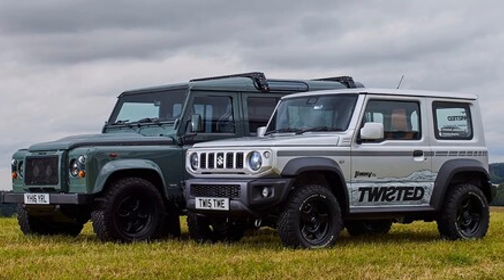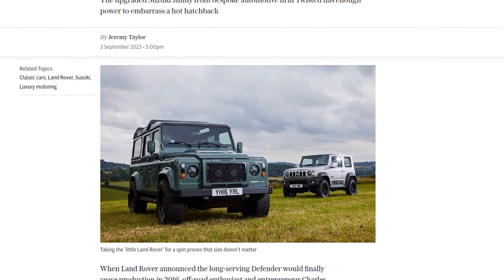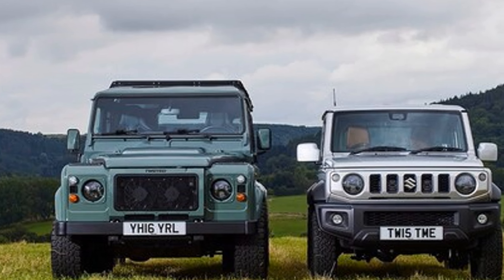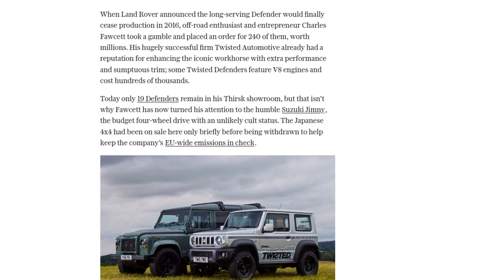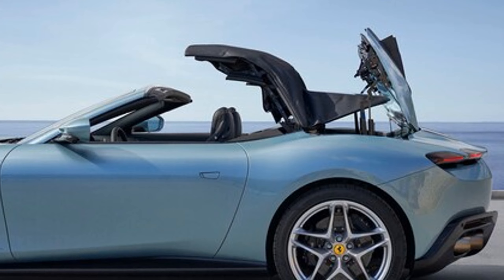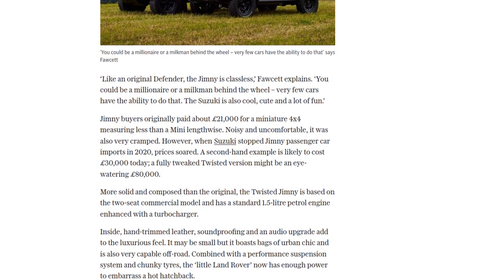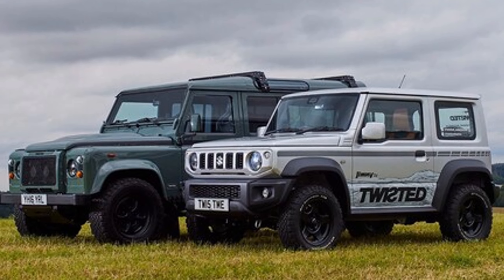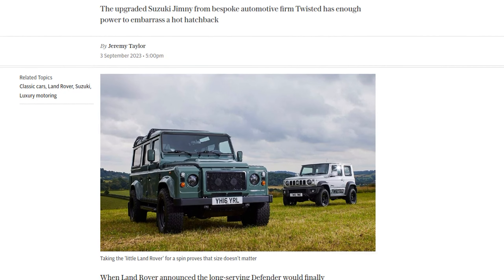The Suzuki Jimny: a tricked-out off-roader with bags of urban chic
Bespoke automotive firm Twisted has upgraded the Suzuki Jimny, a budget four-wheel drive with a cult following, to create a more luxurious and powerful version of the vehicle. The Twisted Jimny is based on the two-seat commercial model and features a standard 1.5-litre petrol engine with a turbocharger. It also includes hand-trimmed leather, soundproofing, and an audio upgrade to enhance the interior. The vehicle is described as having "bags of urban chic" and is capable off-road. Twisted's Suzuki Jimny conversions start at £49,500 ($68,000). The Suzuki Jimny gained popularity after Suzuki stopped importing the vehicle in 2020, causing prices to soar. Second-hand examples now cost around £30,000 ($41,000), while a fully tweaked Twisted version can cost up to £80,000 ($110,000). Charles Fawcett, the founder of Twisted Automotive, chose to work on the Jimny due to its classless appeal and the fun it offers behind the wheel.